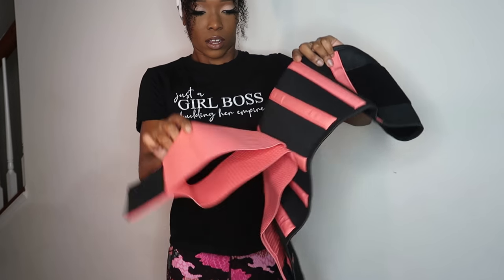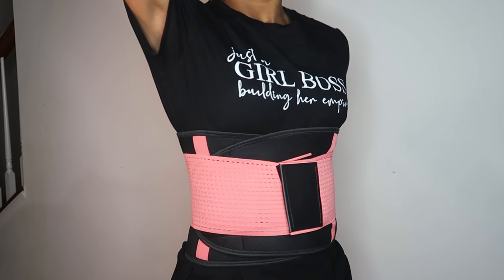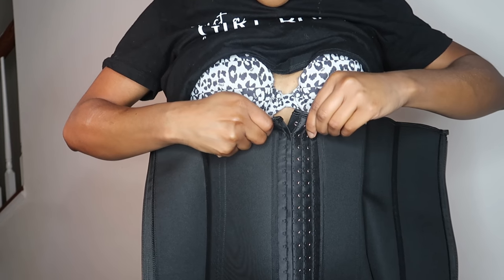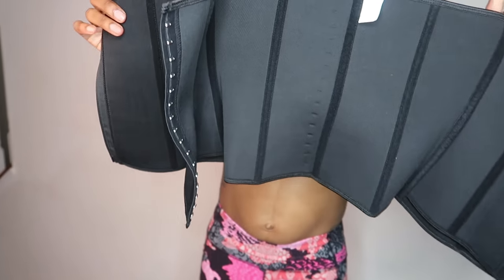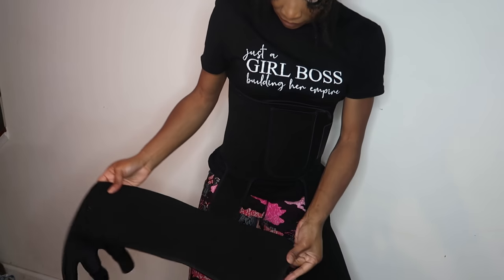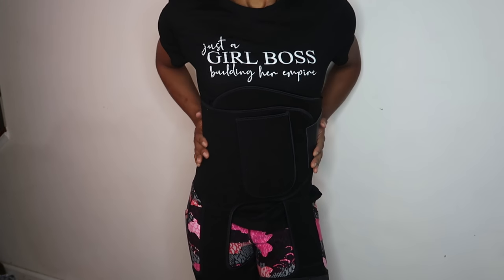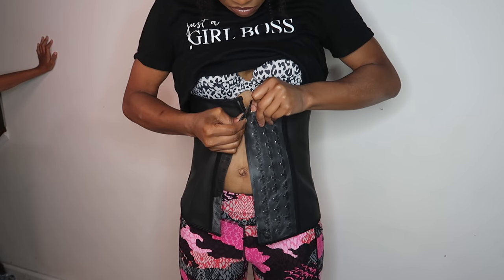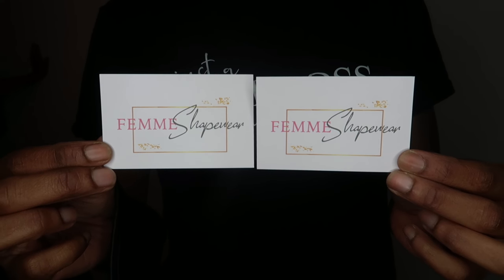Femme Shapewear Review | Best-selling waist trainers | Cassandra Olivia